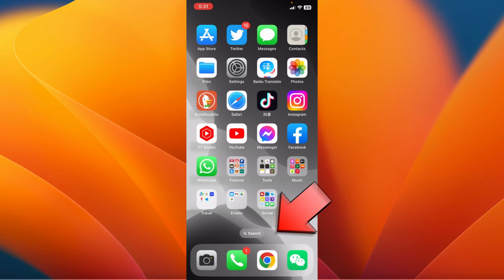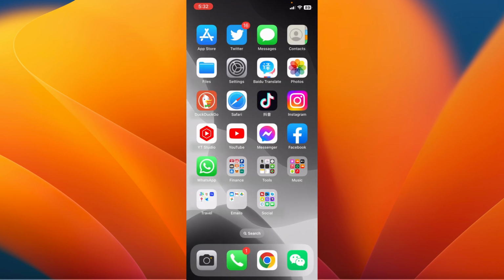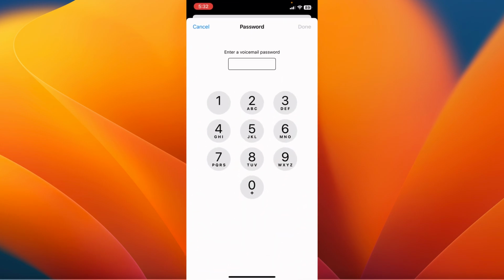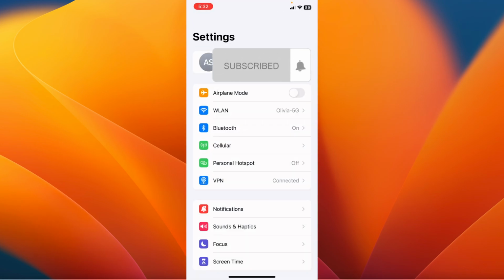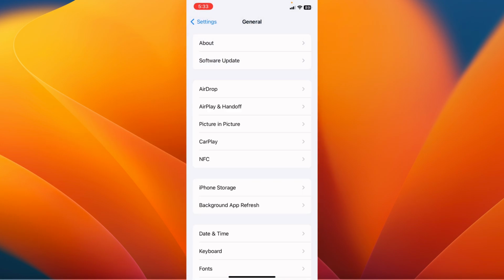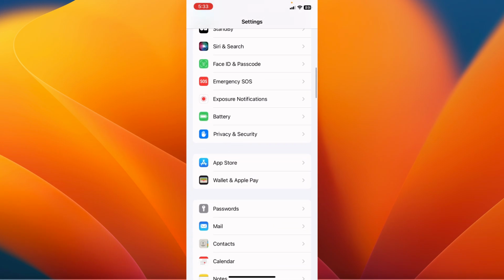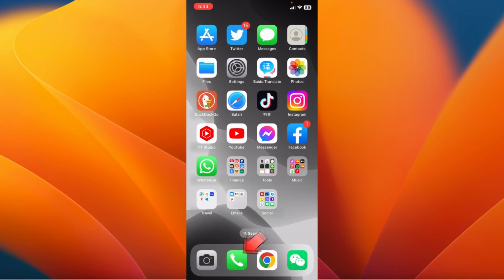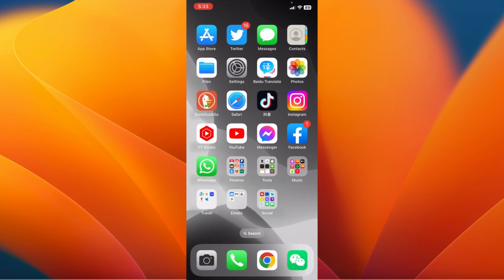Remove iPhone Voicemail Red Dot Notification on Phone App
If you have no voicemails on your iPhone Phone App but it shows a red dot notification about an unread voicemail, then this video will help you to remove that annoying voicemail notification with no voicemail inside phone App.
It is due to the glitch and bugs on iPhone iOS 17 and later versions. If you keep getting the voicemail notification without any messages, your carrier may be the culprit. Voicemail is a carrier feature and your carrier is responsible for setting it up for you.

If you are checking your voicemail again and again because of the false notifications, first contact your carrier.

You can also try switching your SIM to one from another carrier and see if that solves the problem.
In this situation, the notification doesn't go away even if you have no voicemails or any call history.

On your iPhone phone app, this problem could be:
1-voicemail notification with no voicemail
2- How do I fix my iPhone when it says no voicemail?
3- Where is voicemail settings on iPhone?
4- Voicemail notification popups issue
5- Voicemail notification keeps popping up but there isnt any voicemail
6- non-stop voicemail notification but no new voicemail
7- i keep getting voicemail notification when i dont have any voicemails
8-sooved voicemail red rot notification problem even i don’t have any voicemail on iPhone phone App

Now,

Let's learn how to fix this red dot voicemail permanent notification in your Phone App on iPhone.
I found the permanent solutions to this annoying problem. There are five methods I brought in my mew video. Check it out here

5 Methods to Remove iPhone Voicemail Red Dot Notification On Phone App